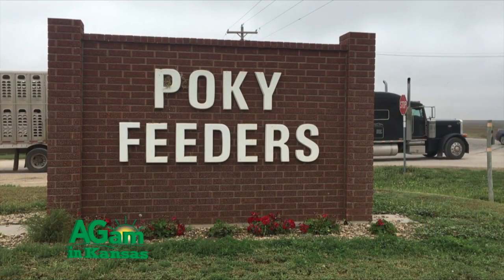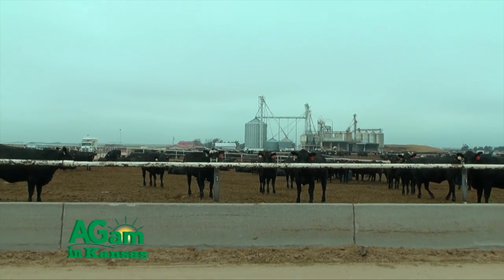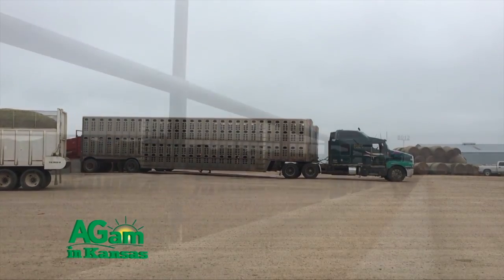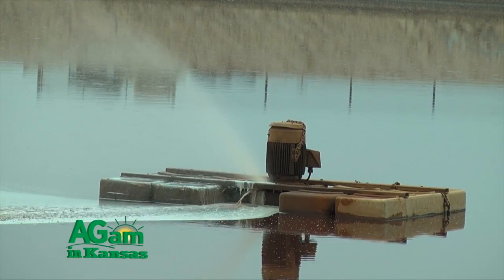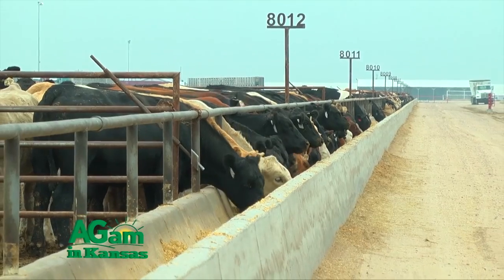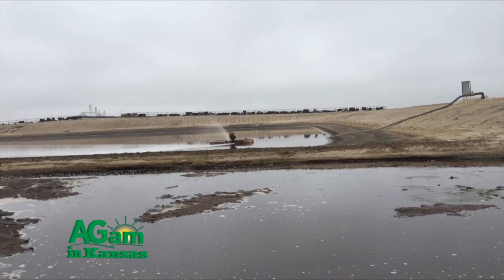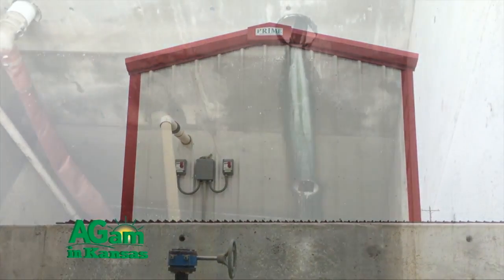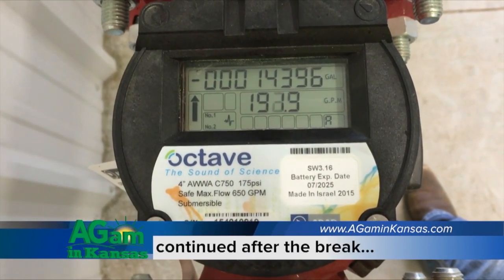AGam in Kansas - Grant Morgan with Poky Feeders - September 22, 2016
(Grant Morgan) My name is Grant Morgan. I'm with Poky Feeders in Scott City Kansas. We are currently a 75,000-head commercial feedyard; 95% of the cattle here being owned by somebody else. Most of the cattle here would come from about 17 to 22, 23 different states. Today, I'm here to talk to you about our water recycling system that we've been putting on a four-year plan. We started in 2014, basically what we're trying to capture, is all the overflow water. Most feedyards in our state predominantly are continuous flow water tanks, specifically in our area. Continuous flow water tank, what that means when the temperature in the water gets to a certain temperature, basically freezing level, our tanks run a pick out valve that will turn on and automatically allow water to continually flow in. Not off of our float, how they're typically adjusted. In the wintertime, our water when it gets to freezing level, our tanks will continually flow, and will allow the water not to freeze. That water eventually ends up in our lagoons, which we capture that water and eventually pump it on the irrigation pivots and growing crops. Typically we grow cane silage, some triticale that we graze and chop in the fall and spring as well. We currently have approximately about 600 pens, and about 550 water tanks. Most of our tanks are 75, 80-gallon water tanks and have a three-inch standpipe in the center of those tanks that allow the water, if the tank is overflowing, to flow through that drain pipe, and through our drain line that eventually makes it into our lagoon. Or when we're washing water tanks once a week, that standpipe can be pulled out and the tanks can be cleaned. Typically, on a given day we'll have several tank plugs, what we refer to them as, that are missing, or pulled out of the tank by cattle, being curious animals. What I'll show you right now, is this is what we call our south section of the feedyard. Our south section is based on 20,000 head. It's the third system we put in. It's actually just completed in about two weeks ago. Basically, all of our feed alleys run north and south. Waterlines and our drain lines go north and south as well. Both of them are about two feet apart going through our pen. The waterline goes into the tank; the drain line comes out of the tank. All of our drain lines here, drain all of the south side of this section of the yard. Basically going to this ditch, which in turn funnels into this lagoon here. With our water recycling system, what we do is we draw or we lay an eight-inch line surveyed out, so all of the water will naturally flow back to this point right here. It's the eight-inch line that looks like a horseshoe that goes around this section of the yard and comes back to right here. It captures all of our drain water. I'll take you over to the system itself now. What we're at right now is what we call our collection tank. Our collection tank is actually 17 feet deep, and about eight foot by eight foot. Basically, there are two pumps inside of this tank itself. There's a pump that will send the water into our recycling building where the water is actually recycled. Then there's a trash pump so when we want to clean this tank, we have valves that are set to put fresh water in the tanks so we can clean it when we see fit. Basically, the water comes into here and as you can probably hear there's water running today, because there's probably a tank running over. The water will come into this pit. There's a sensor in this pit, that when the water gets to a certain level, our system will kick on. There's also a free board leveling here if the power goes out, and the trash pump doesn't kick on. Water will automatically go back into the lagoon. It goes in this pit; it'll fill up to a certain level. The system will kick on, and it'll start the recycling process.